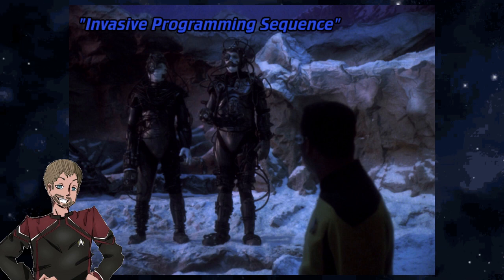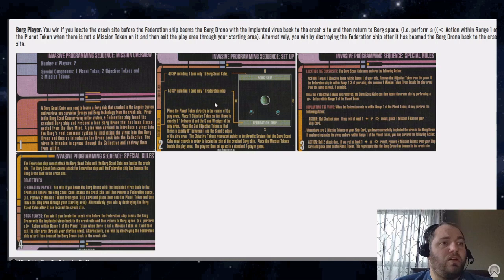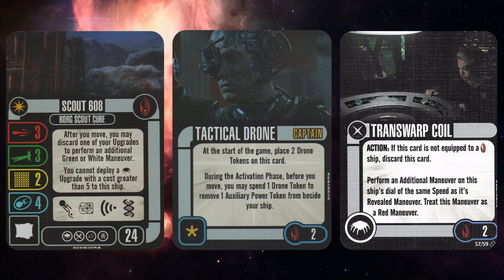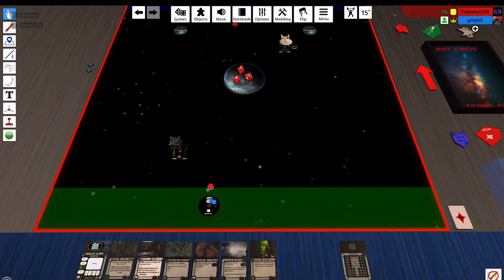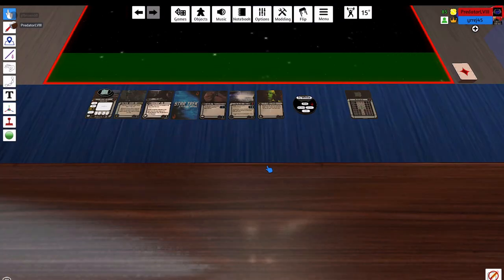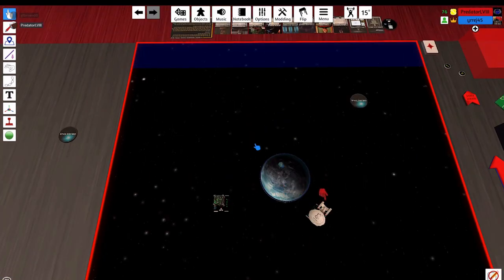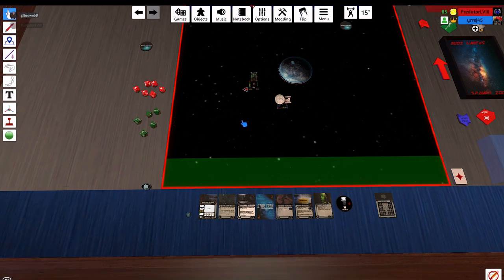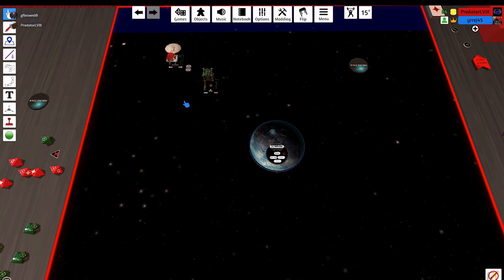These Are The Voyages: Invasive Programming Sequence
In this episode of These Are The Voyages we tackle the mission Invasive Programming Sequence that came in the Scout Cube 608 booster in Wave 7.